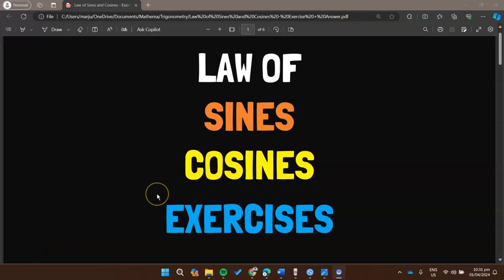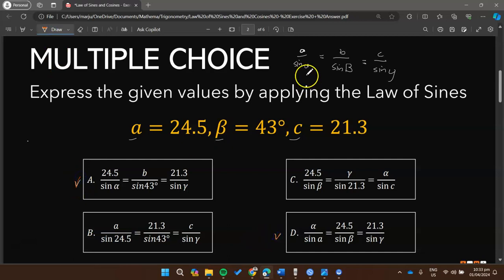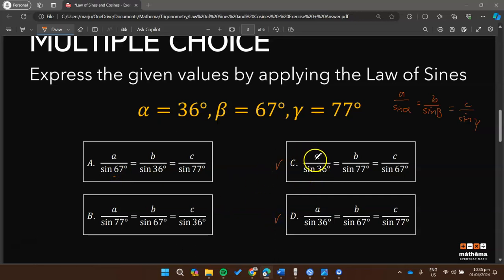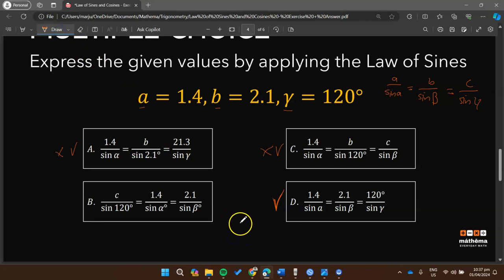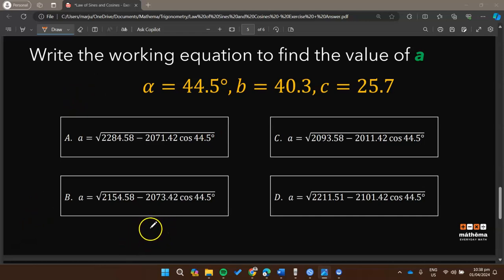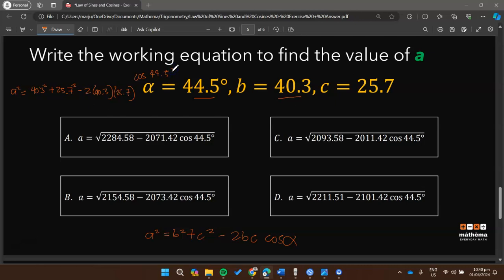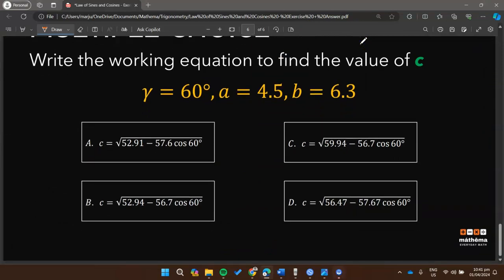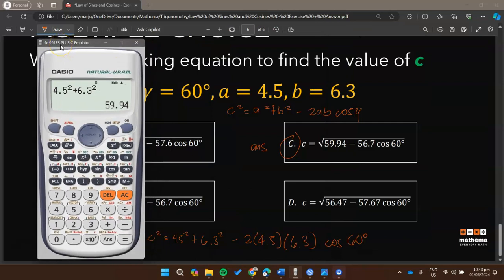Law of Sines and Cosines Grade 9 Math